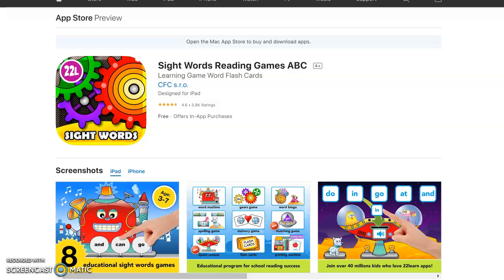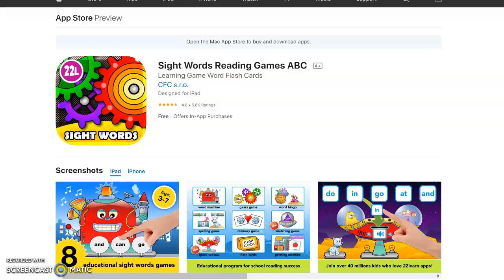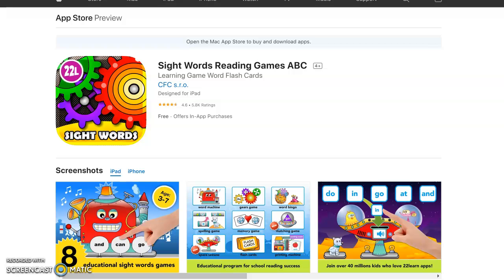Sight Words Reading Games ABC Kindergarten Tutorial